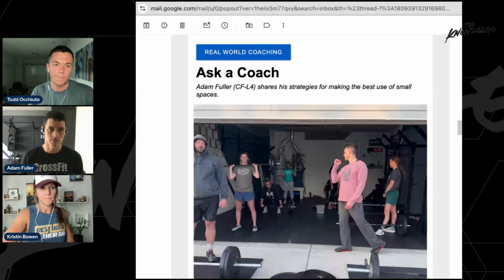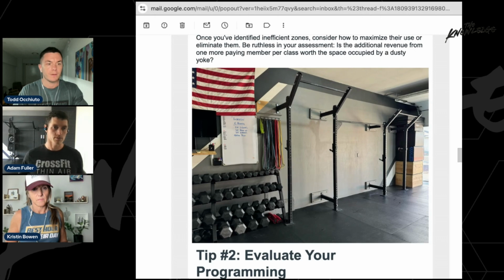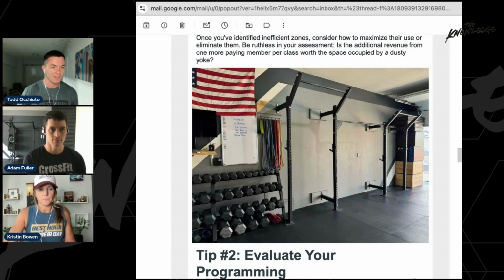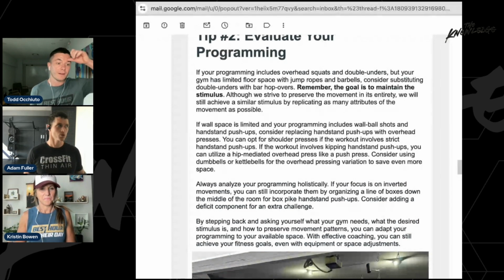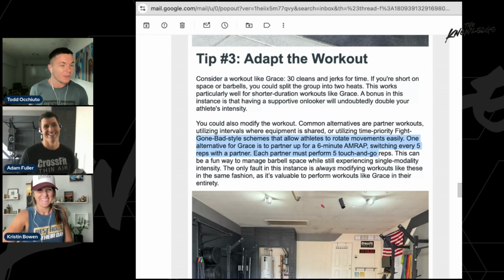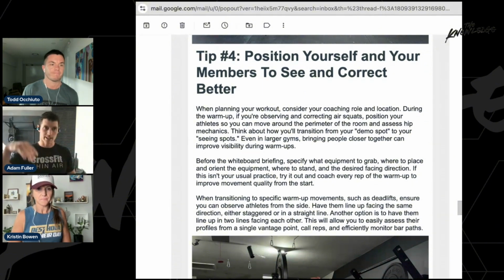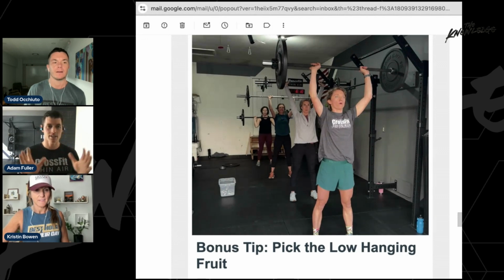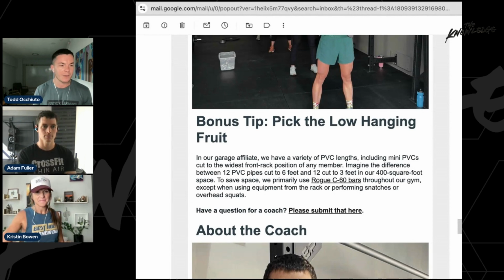Should You Cap Classes or Find a New Space? Level 4 CrossFit Coaches Answer!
LEVEL UP YOUR COACHING INSIDE THE KNOWLEDGE PRO⁠
FREE WORLD-CLASS COACH EVALUATION
In this video, Todd Occhituo and Kristen Bowen break down CrossFit's The Professional Coach with Adam Fuller, owner of CrossFit Thin Air and a Level 4 CrossFit Trainer.

They explore creative strategies for optimizing gym space and managing crowded classes. Whether you're running a 400 sq. ft. garage Affiliate or a larger gym, discover how to make the most out of every inch, enhance programming, and ensure a safe, effective training environment for your members. Learn how to maximize space, improve class flow, and make your gym feel more spacious without moving locations or capping class sizes.
0:00 Introduction
0:03 Reviewing the Professional Coach Email
0:30 Meet Adam F: CrossFit Thin Air Owner
1:50 Managing a 400 Sq. Ft. Gym Space
2:58 The Crowded Class Dilemma: Move or Cap?
4:50 Tips for Optimizing Floor Space
7:00 Rearranging Equipment for Efficiency
9:20 Creative Programming for Limited Spaces
11:30 Adapting Workouts Based on Class Size
13:40 Evaluating and Reassessing Gym Layouts
16:00 Importance of Flexible Programming
18:14 Coaching Effectively in Limited Spaces
20:30 Creating Optimal Gym Flow and Setup
22:50 Final Tips for Maximizing Gym Space